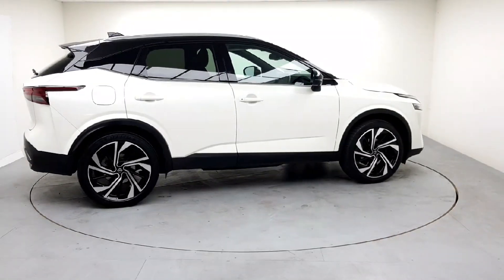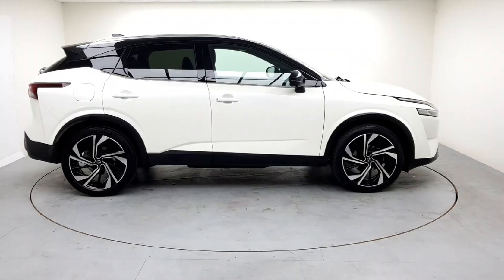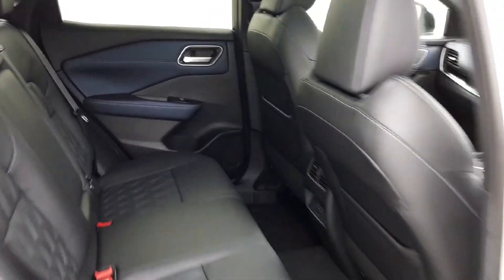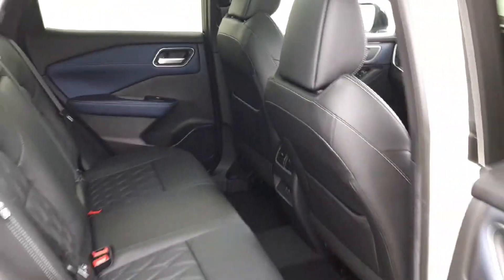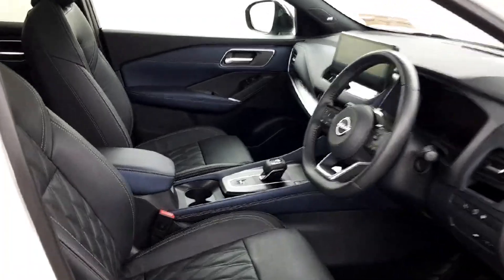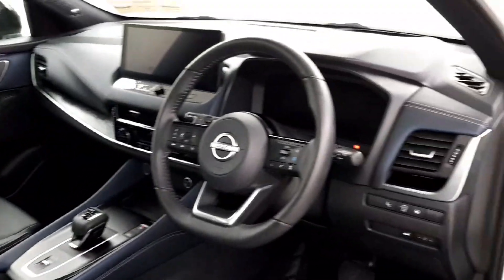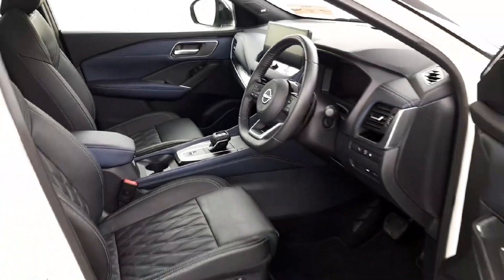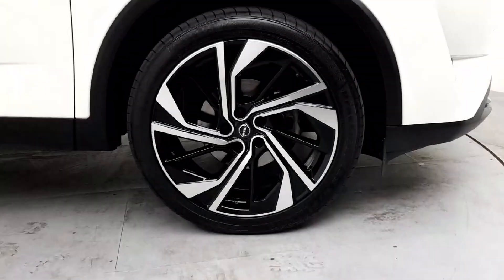222G905 - 2022 Nissan QASHQAI Nissan QQ 1.3 HYB SVE 2 Tone CVT 20 A RefId: ...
This video was uploaded by wgalway on 13 Aug 2024. Please contact sales for more details